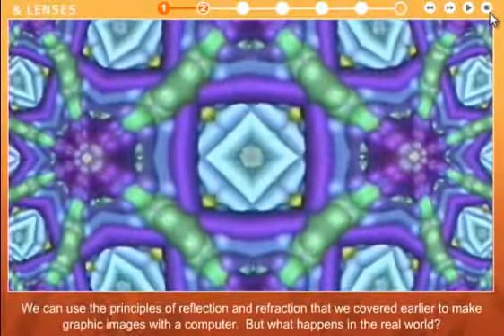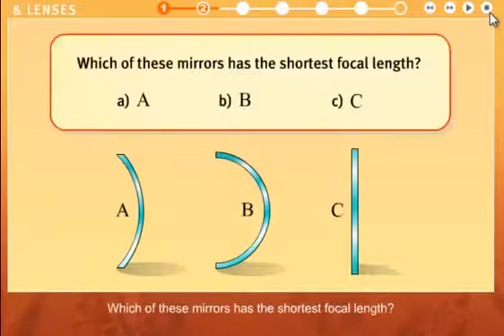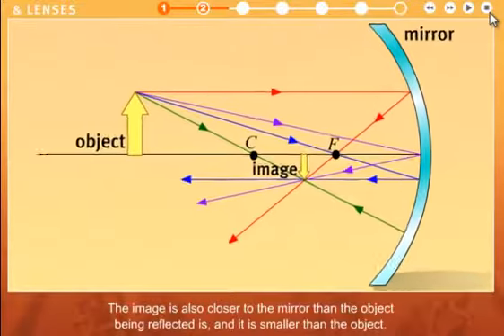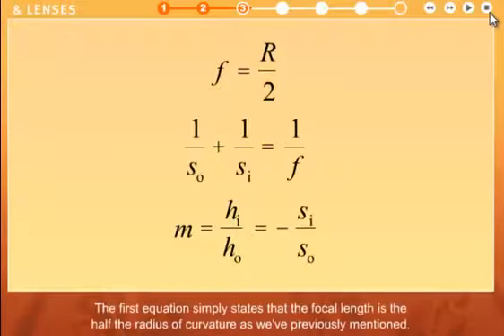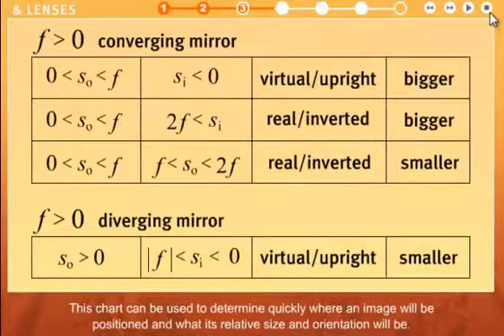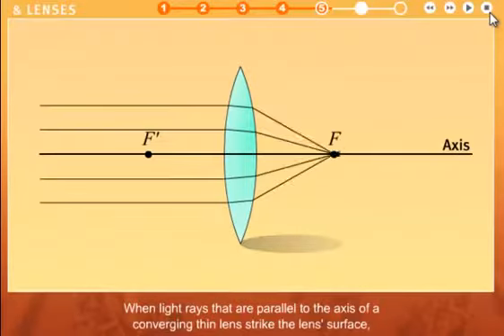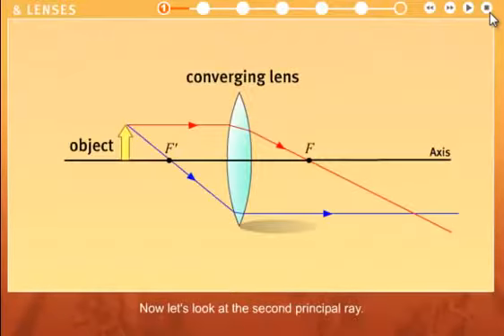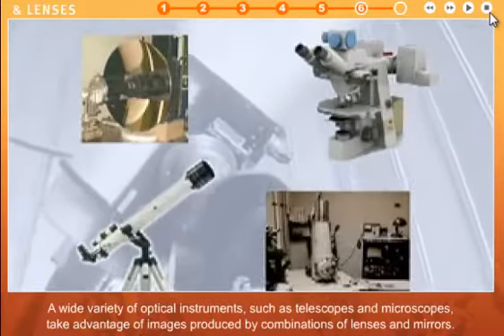physics course electricity, magnetism, light light, geometric optic mirrors and lenses